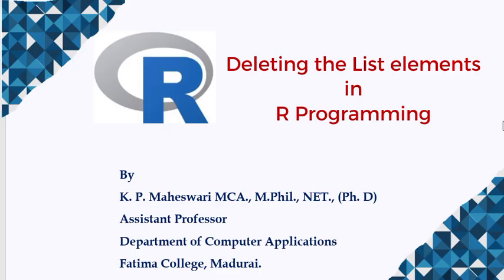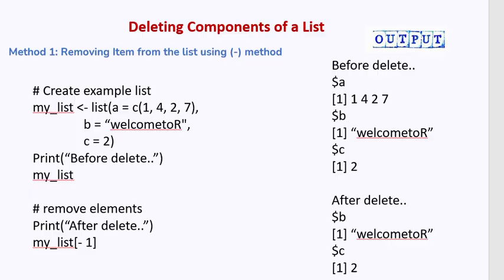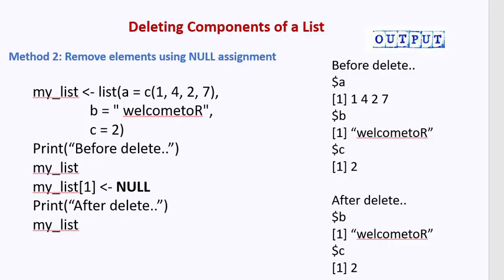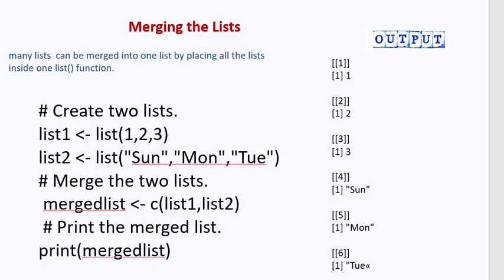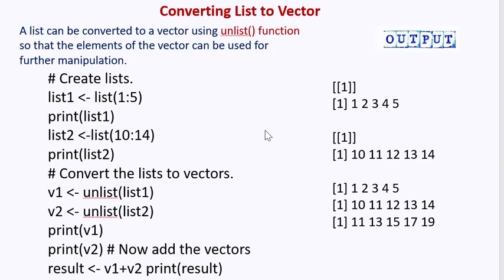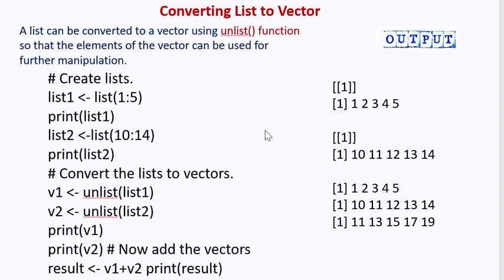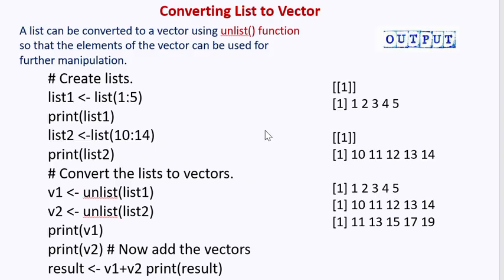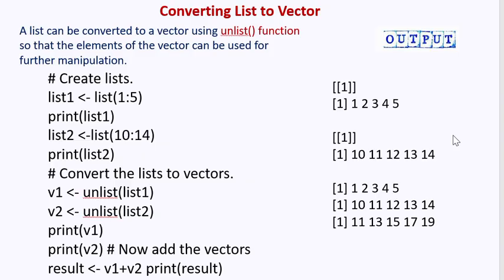List Manipulation Deletion in R Programming